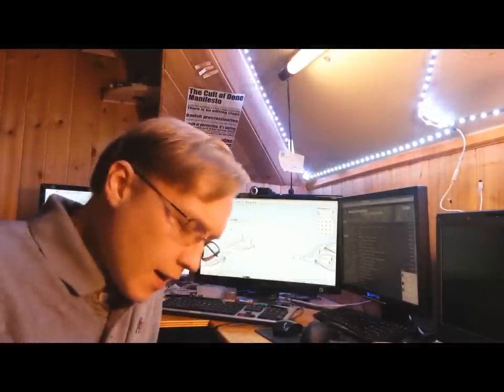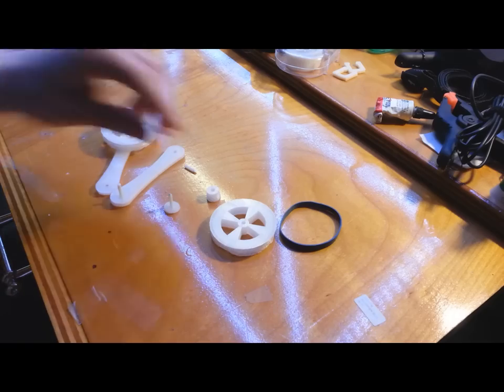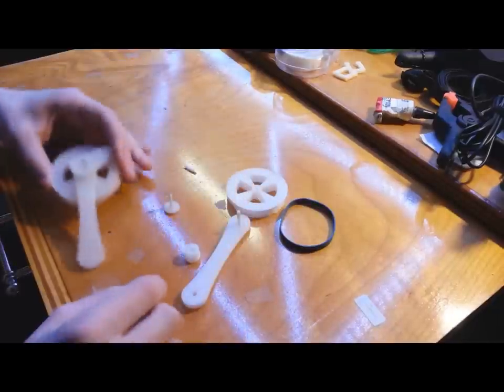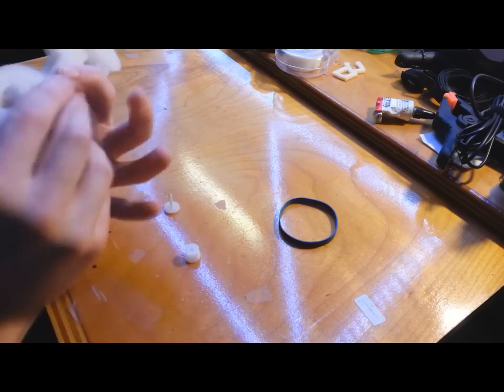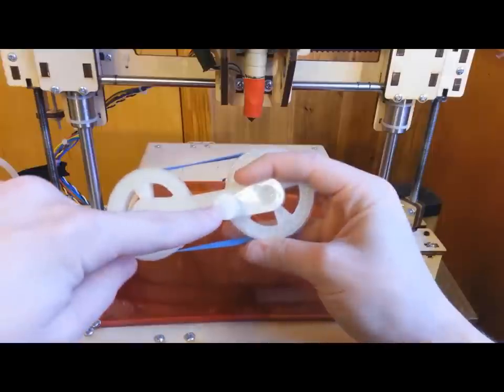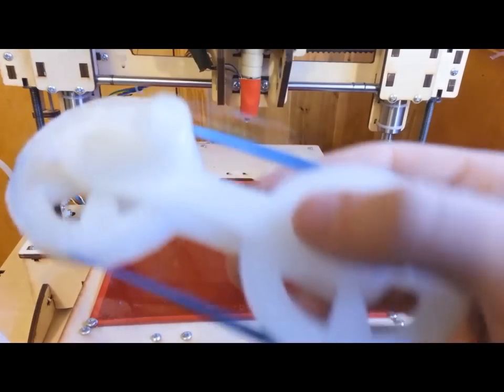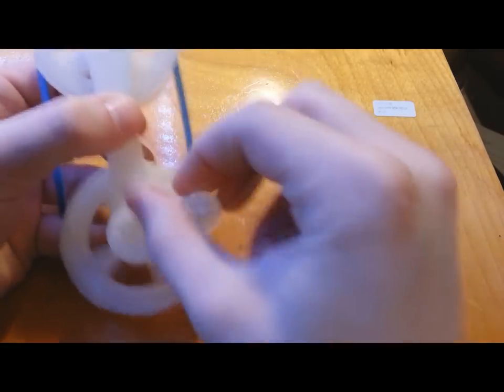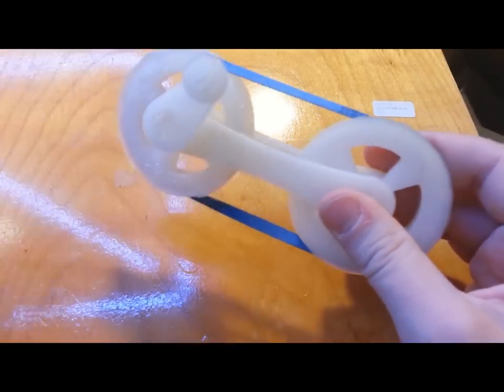3D Printed Pulleys Use Filament as bearings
Many designs on thingiverse keep using extra non printed materials to make their designs work. I started using the filament itself to take the place of the extra materials. I use the filament as a bearing rod, and show you how to weld it in place with the extruder of your printer.